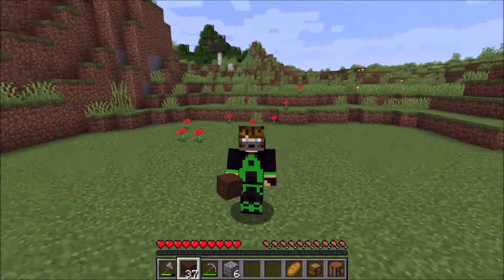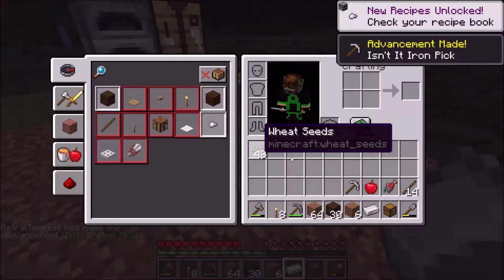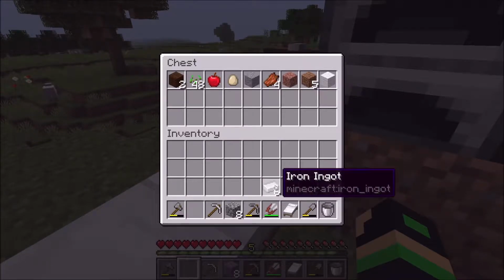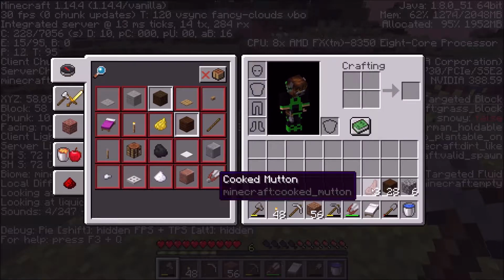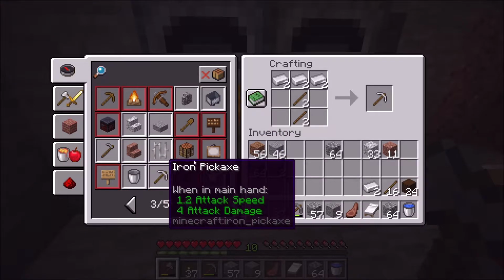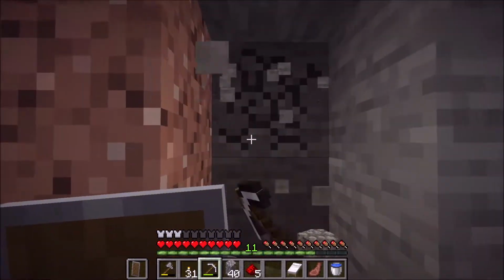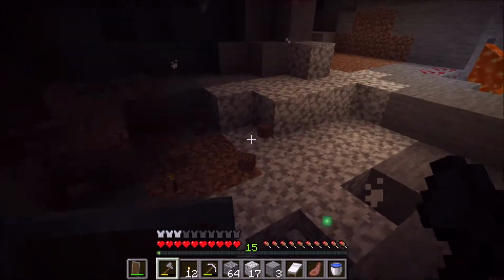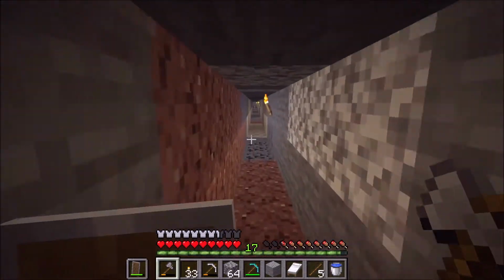How To Quickly Find Diamonds In Minecraft - Nubcraft EP 1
The beginning of a tutorial let's play based on how I usually play through survival worlds. To start out, we are mostly focusing on gathering some necessities including diamonds.